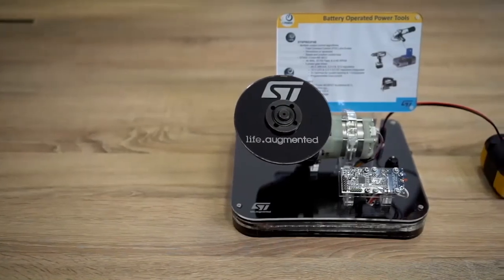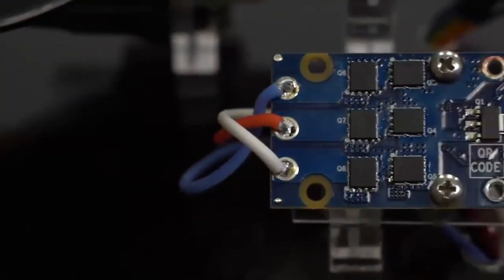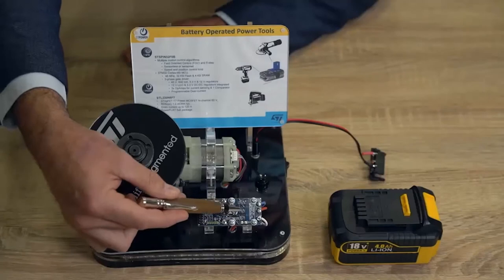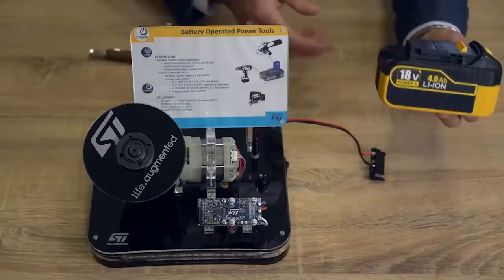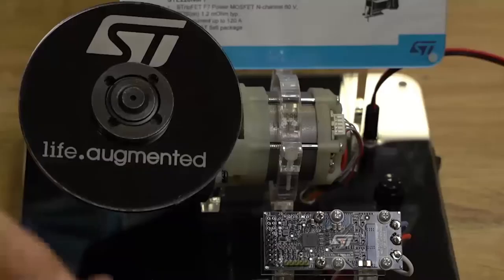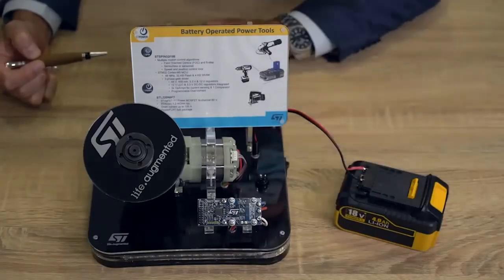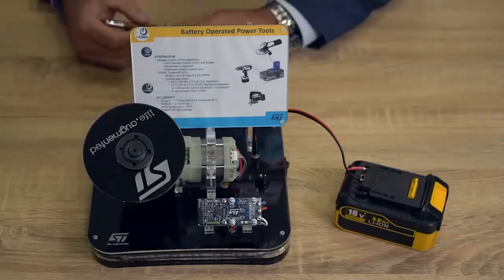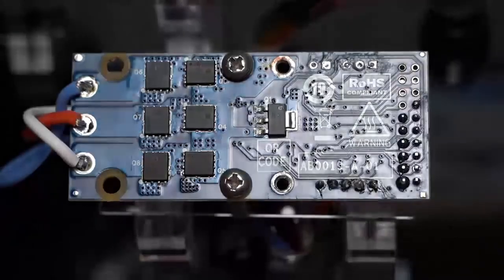CES 2021 Complement Event: Compact Reference Design for Power Tools with STSPIN32F0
A look at STPower Module products for high voltage and power applications, taking advantage of trench IGBT and SiC technologies